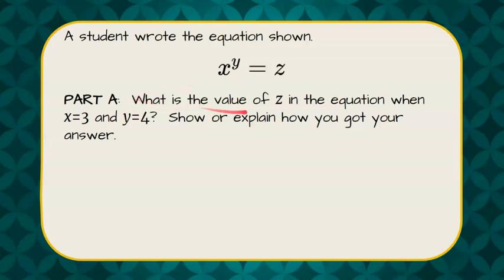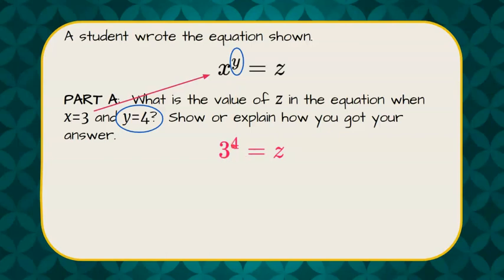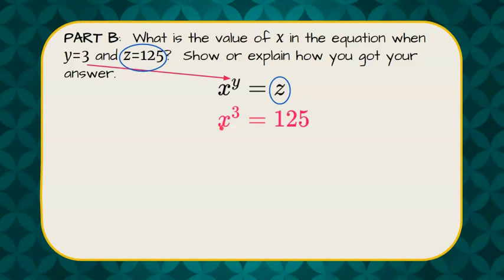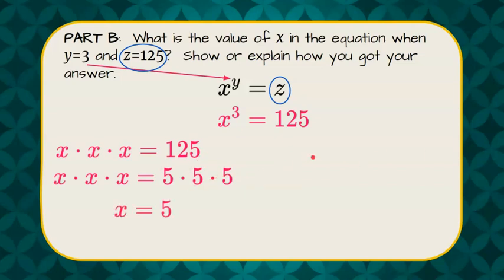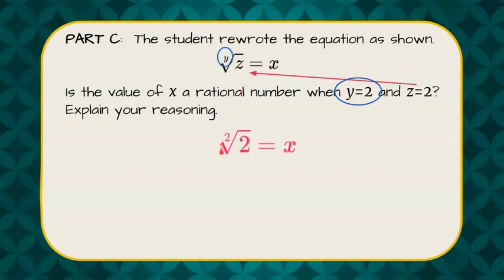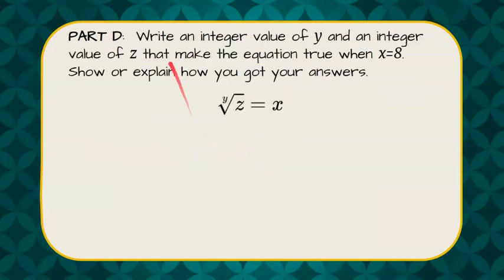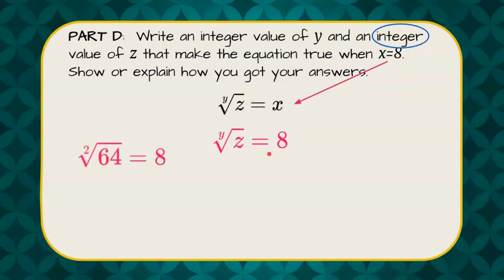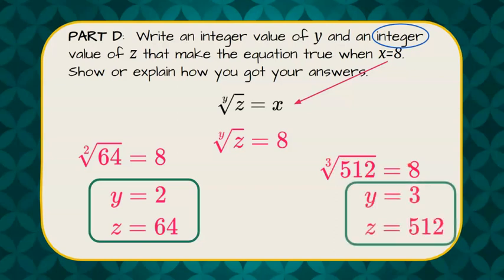Reasoning with Exponents & Radicals | 8.EE.A.2 💗💙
In this short video we will answer a standardized math test question where we are asked to find the value of the unknown variable in a given equation for different situations.  We will review the terms power, base, exponent, square root, cube root, index and apply them while we solve the four part open response math question.  We will replace different parts of an equation with the given values and evaluate expressions with exponents, square roots, and cube roots.  An exemplar solution is modeled for each part of the question.